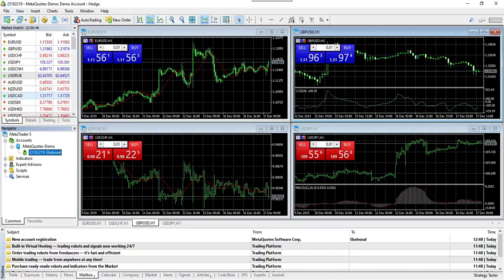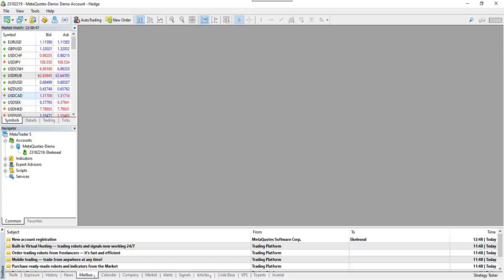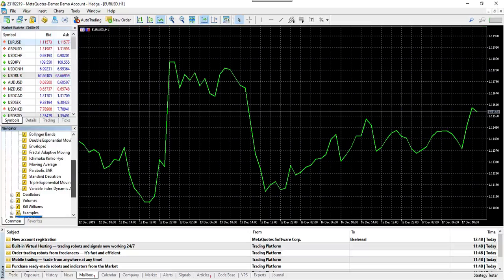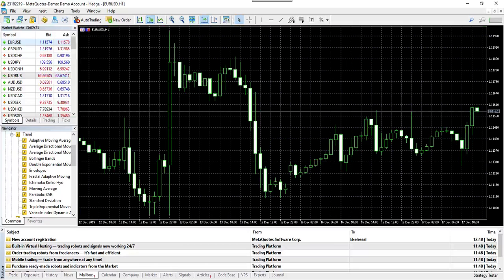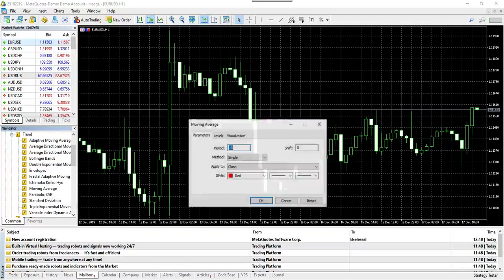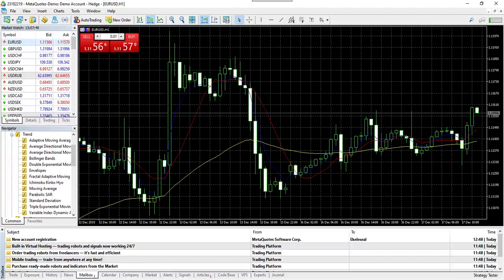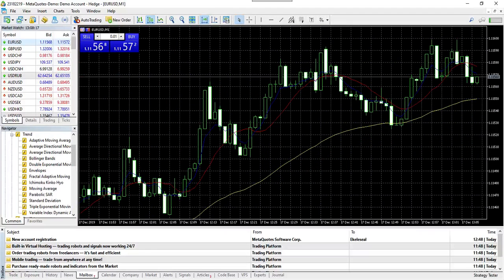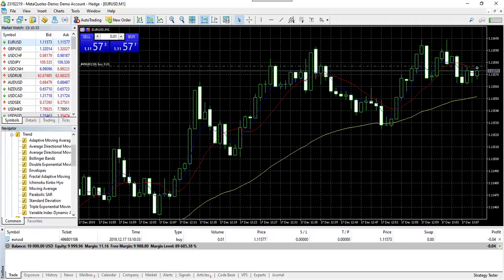Learn Forex Trading from Scratch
Trading Forex is on additional income to go for
Outlined is one way you can start Forex as easy as anything